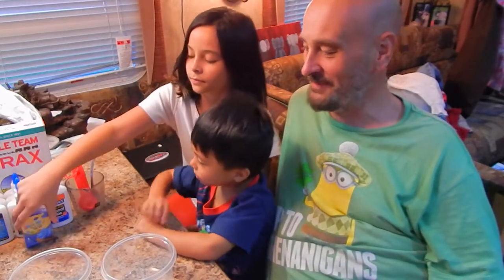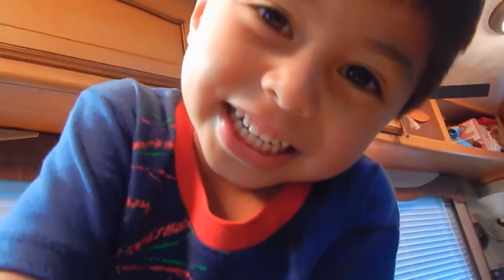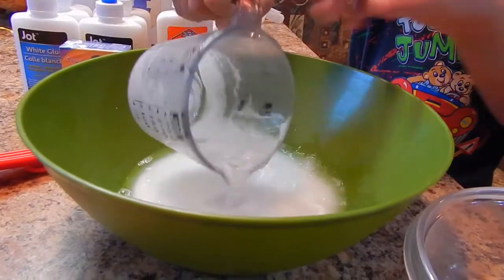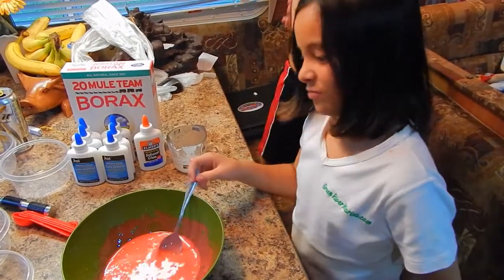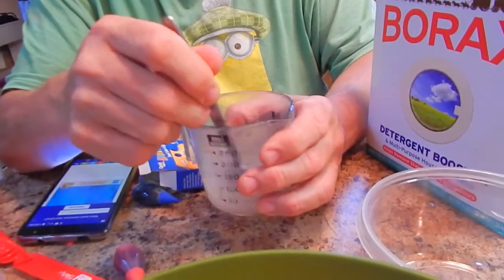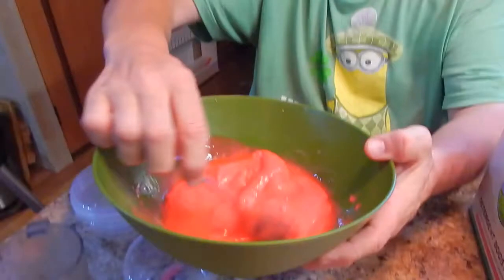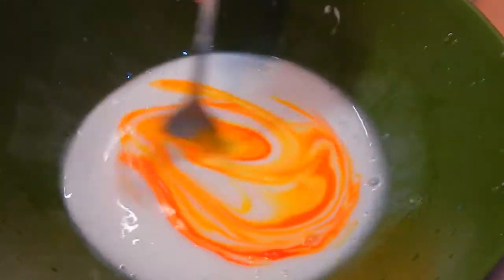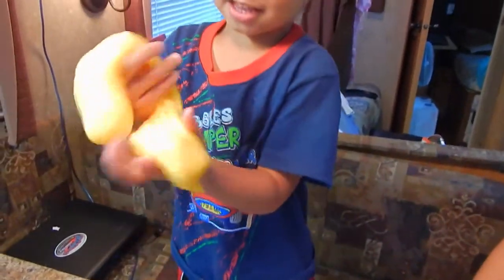Rainy Day Crafts, Borax Slime, in our Tiny House on Wheels. Kids Full Time RV Living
Rainy Day Crafts,How to Make Borax Slime, in our Tiny House on Wheels. Kids Full Time RV Living. I have some fun with the kids.

This is the life and adventures of the Browns My family. We are, Me Charlie my wife Raquel and our kids Colleen and Walden. We are for the most part a typical family.

We bought a 1986 class C RV did some renovating sold almost all of our stuff and leased the house. Now we upgraded to a travel trailer. We are traveling, living, adventuring and loving life. Our goal with our videos are to inspire, enlighten and share the possibility of a better existence for anyone willing to jump in and take the chance.

We are the same as you, but we took the chance. Modigazzi The Browns